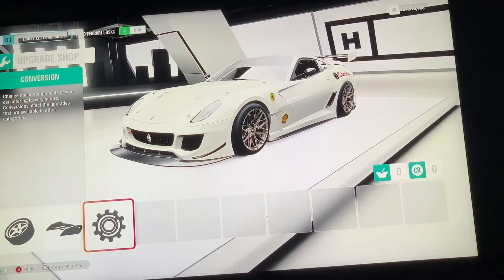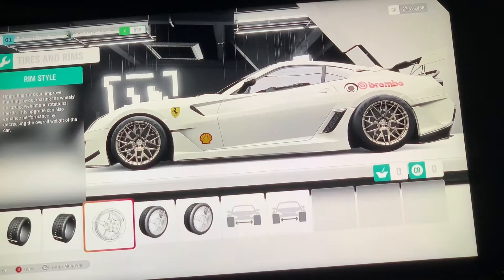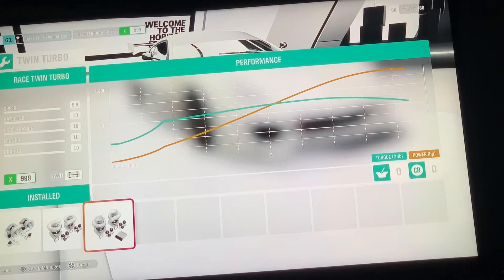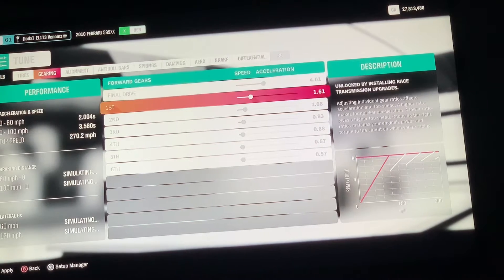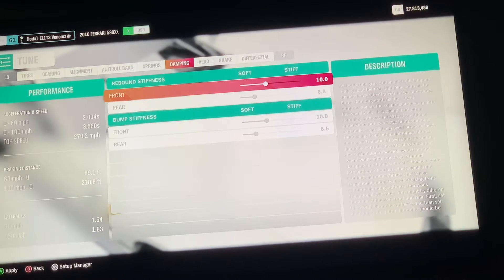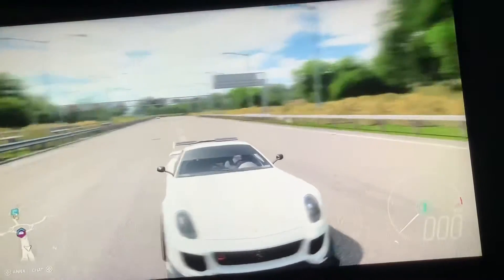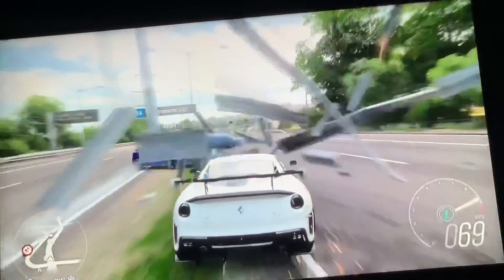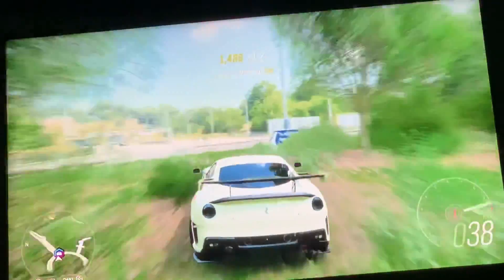How to upgrade your Ferrari 599xx to go | 300kph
How to upgrade your Ferrari599xx! ✌🏼